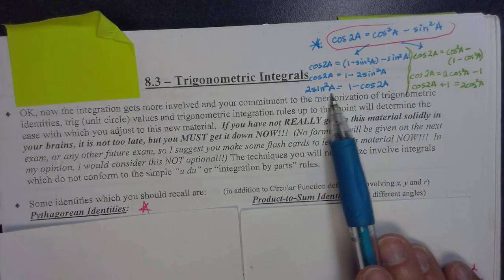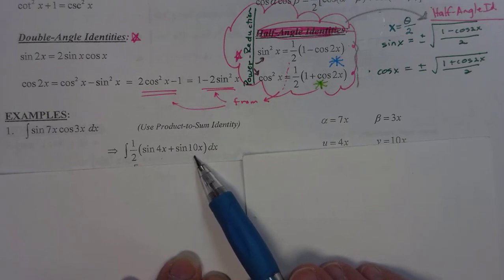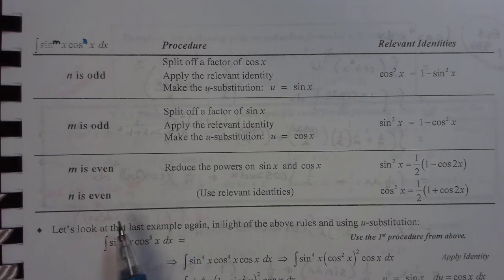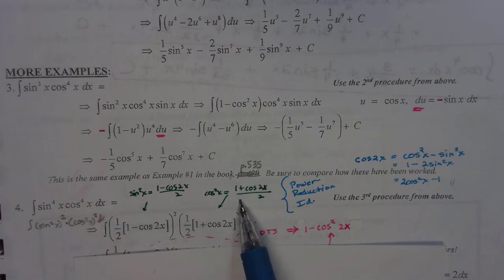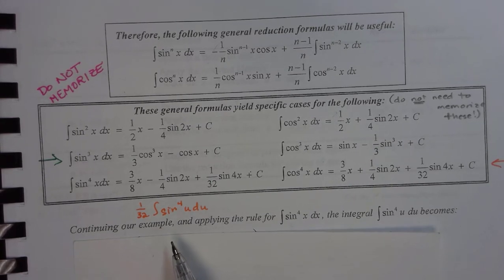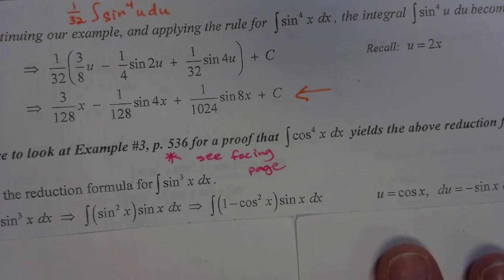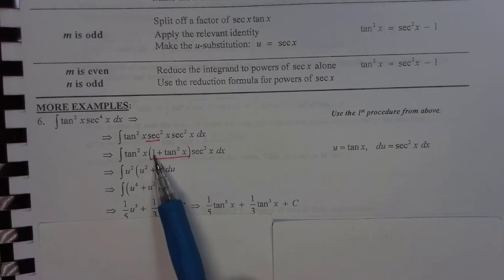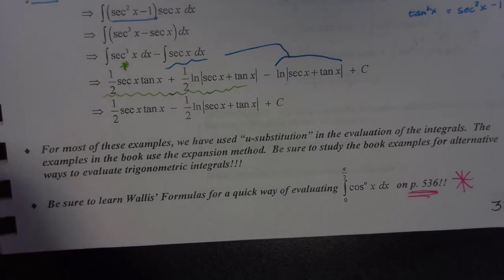8.3: Trigonometric Integrals